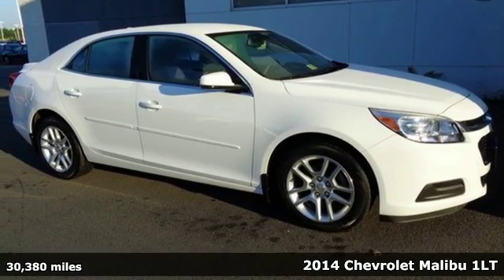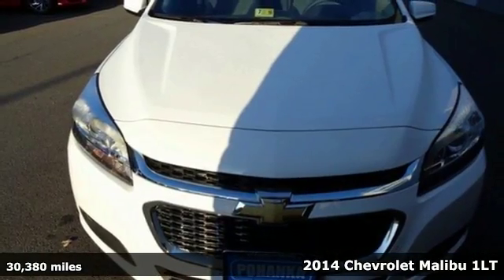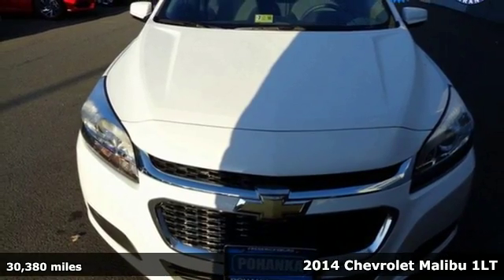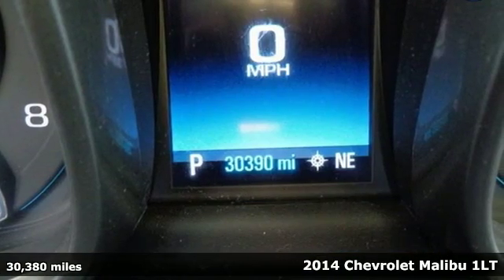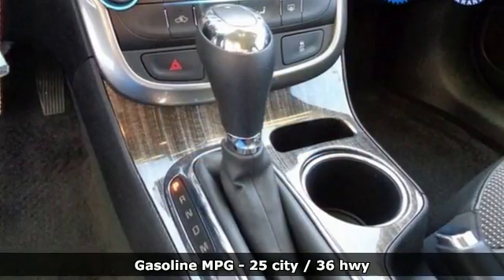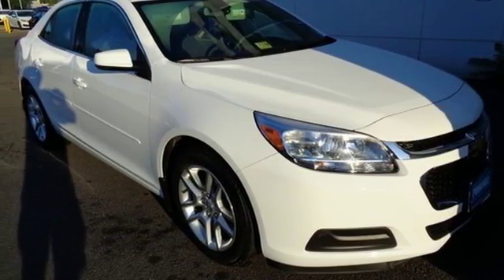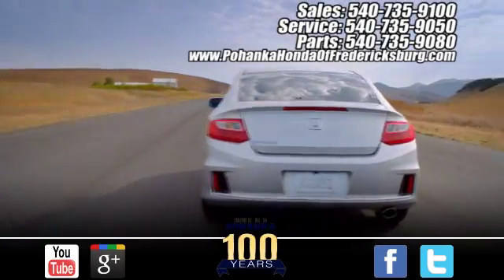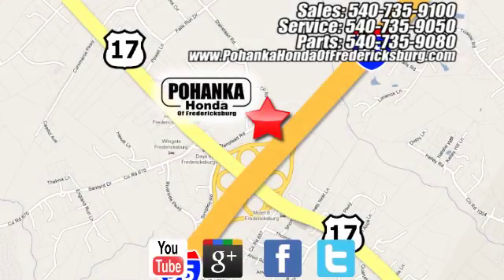Used 2014 Chevrolet Malibu Fredericksburg VA Richmond, VA 17H496 - SOLD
Year: 2014
Make: Chevrolet
Model: Malibu
Trim: LT
Engine: ECOTEC 2.5L I4 DGI DOHC VVT
Transmission: 6-Speed Automatic Electronic with Overdrive
Color: White
Mileage: 30380
Stock #: 17H496
VIN: 1G11C5SL2EF304881
Cloth. Plenty of leeway. Surround yourself in the sound of silence. Only one other person had the privilege of owning this fantastic 2014 Chevrolet Malibu. You, out enjoying this superb Chevrolet Malibu, would be so much better than it sitting here proving nothing on our lot. It's ready, each time and every time. Come let it show you! All prices exclude taxes, title, license, and dealer processing fee of $699.00. Published price subject to change without notice to correct errors or omissions or in the event of inventory fluctuations. All features not on all vehicles. Vehicles shown are for illustration purposes only. MPG is based on 2017 EPA mileage ratings. Use for comparison purposes only. Your mileage will vary depending on driving conditions, how you drive and maintain your vehicle, battery-pack (hybrid only) and other factors.

Address:
60 South Gateway Drive